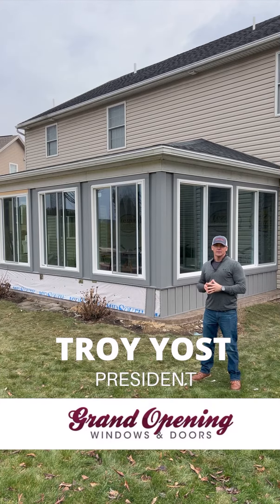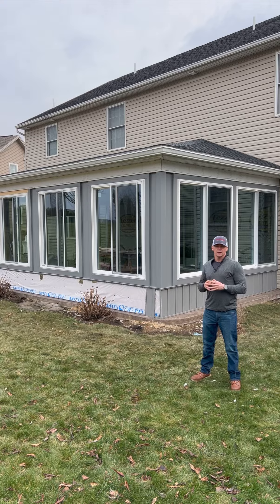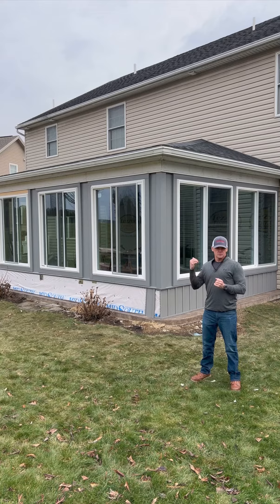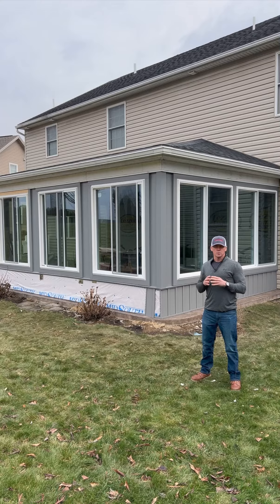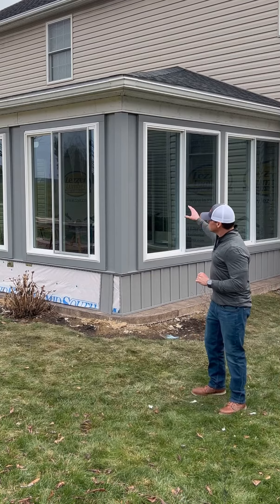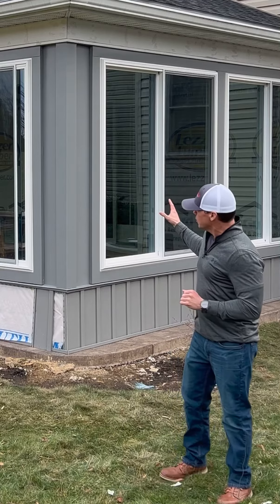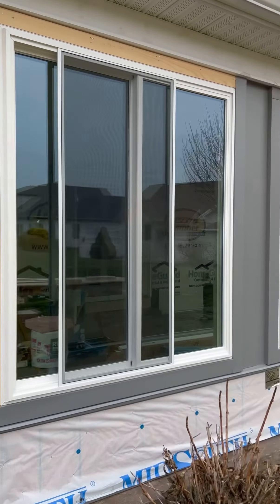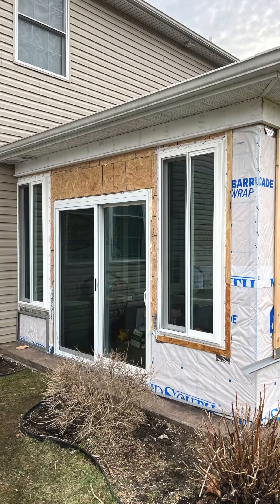In-Depth Project: Four Seasons Room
Troy discusses a more in-depth project for a repeat customer in New Cumberland, PA.